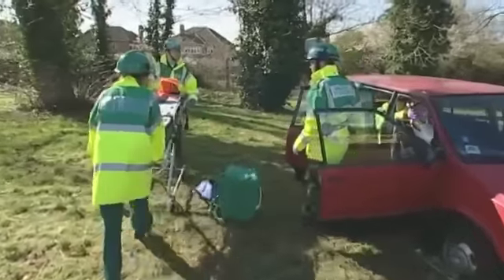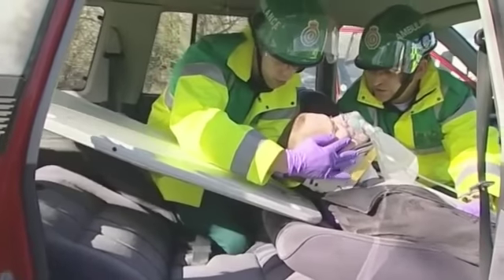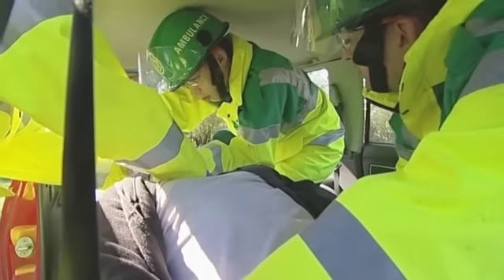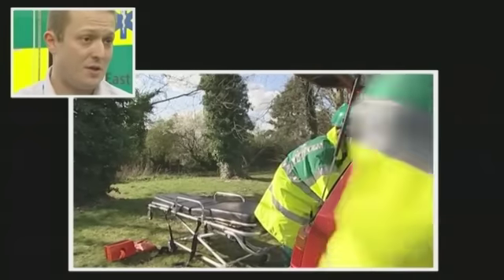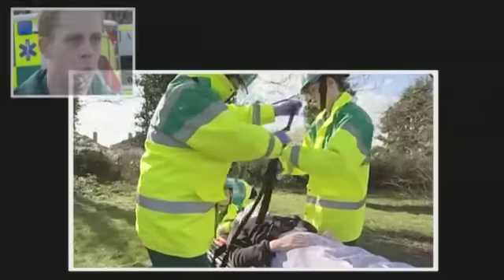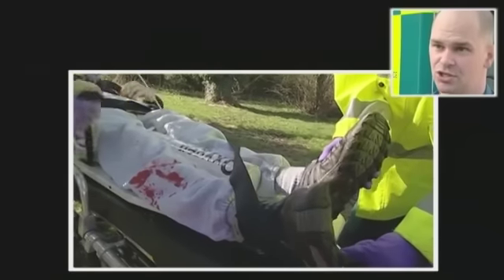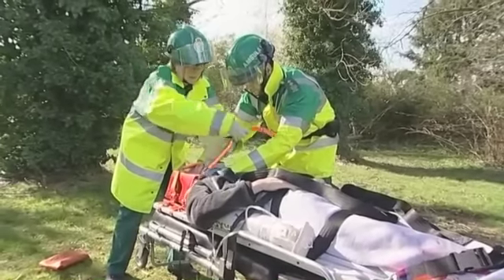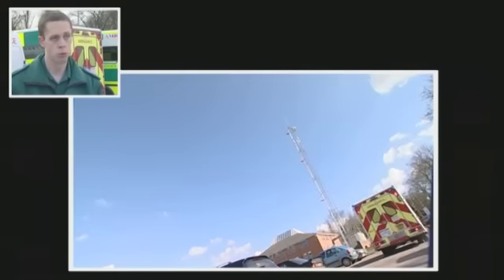Extracting the patient from a road traffic accident (2/2)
Paramedics evacuate an injured driver from a crashed vehicle.

Study 'Introducing health sciences: a case study approach' with the OU